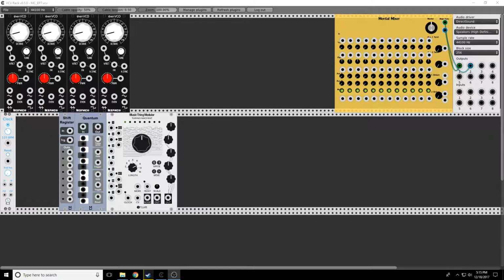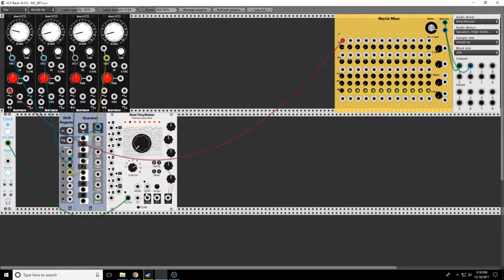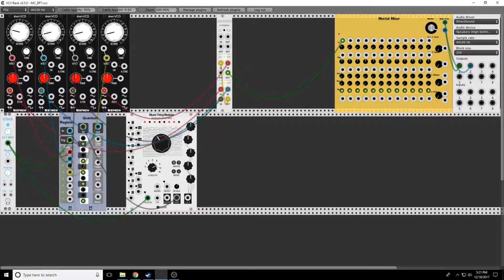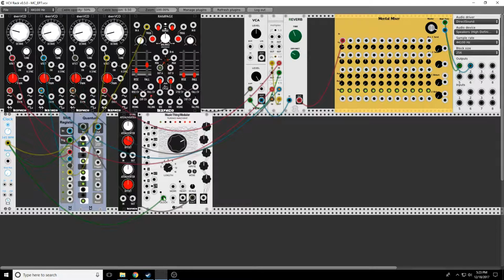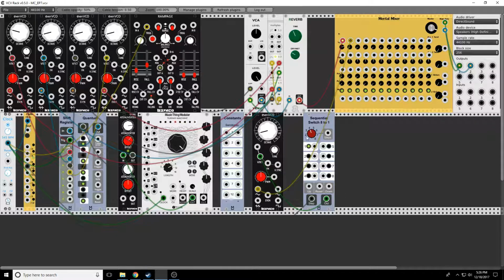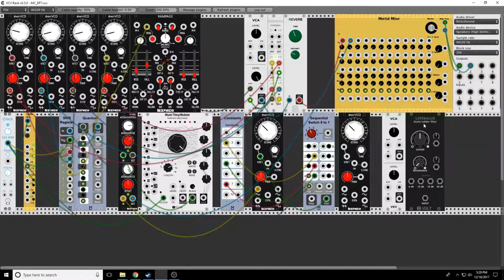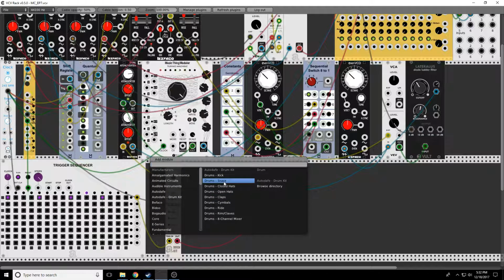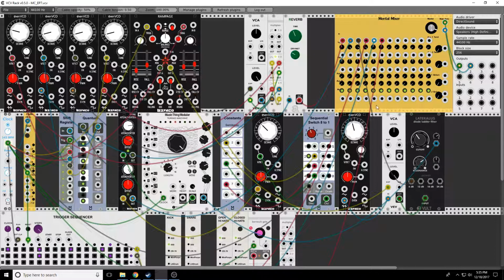Modular Curiosity Episode 7 : Let's Build A Patch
As I was trying to figure out if I could mimic one of the functions of the Ornament and Crime module I ended up learning some cool things about quantizers, sequential switches, and the Constants module.  In the end, we have a really fun sounding patch.